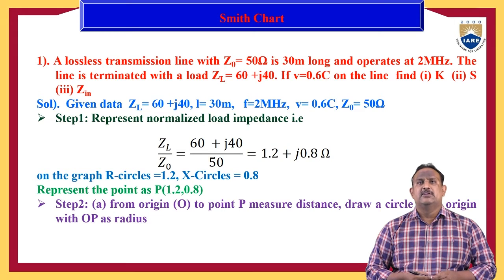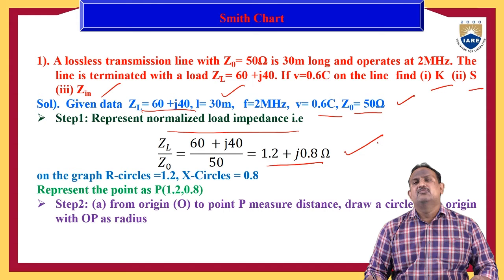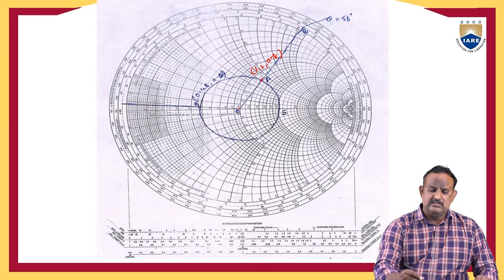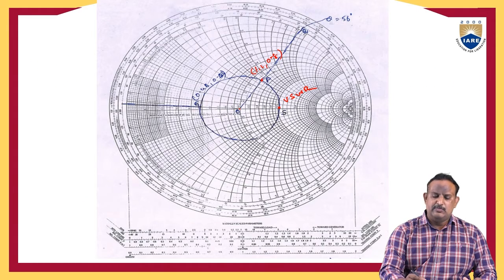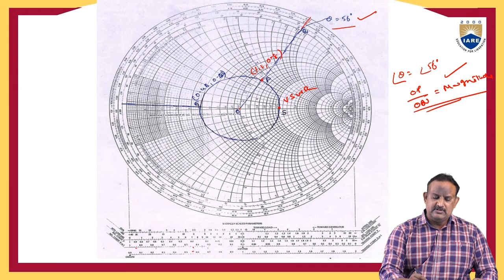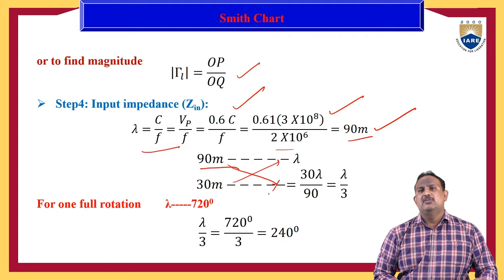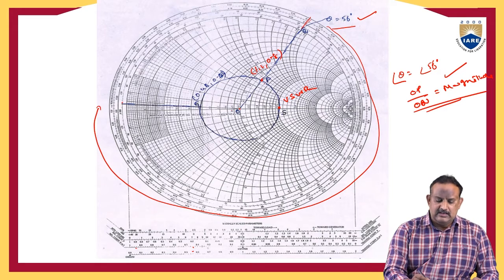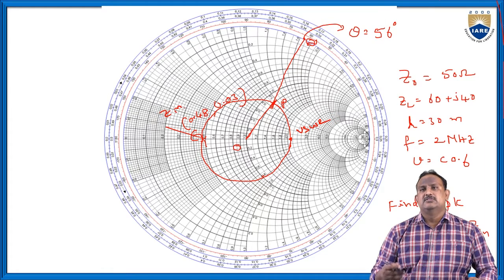Problems on Reflection Coefficient and VSWR using Smith Chart by Dr. P Ashok Babu